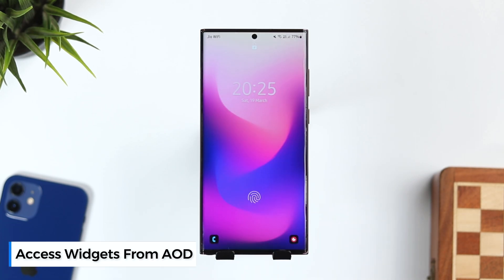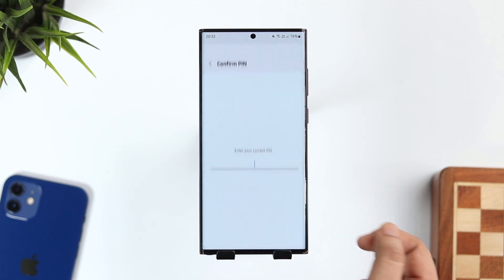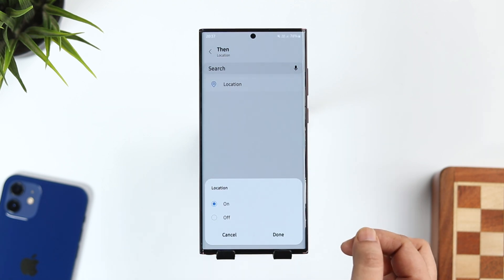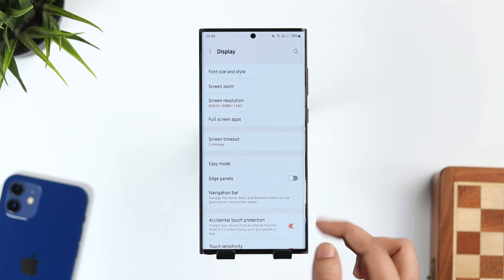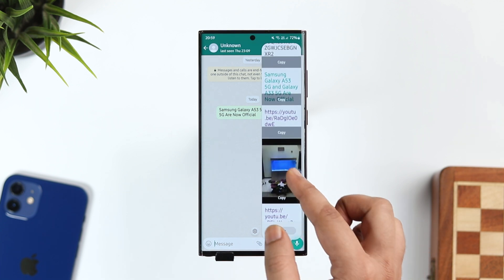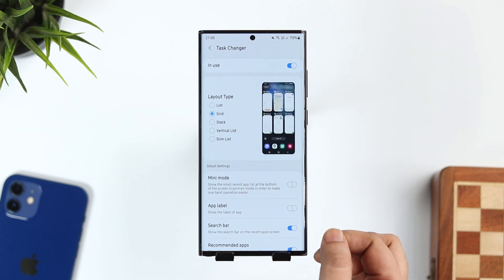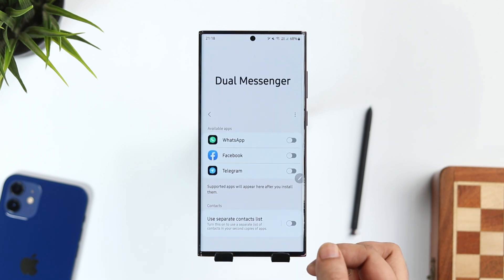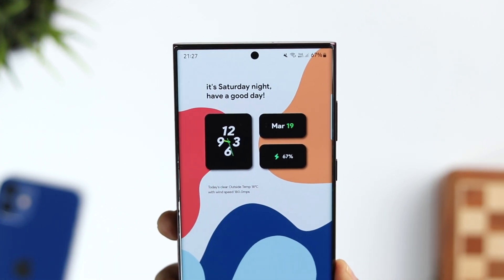Samsung Galaxy S22, S22 Plus & S22 Ultra - 10 Advanced HIDDEN Features You DIDN'T Know!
In this video, I will be showing you 10 Advanced HIDDEN Features For your Samsung Galaxy S22, S22 plus or S22 Ultra. These Advanced Hidden Features will definitely make you a PRO Samsung user.